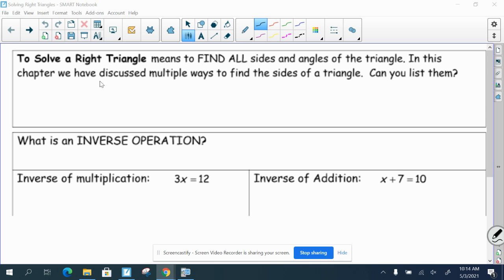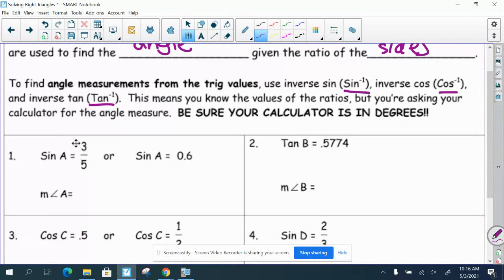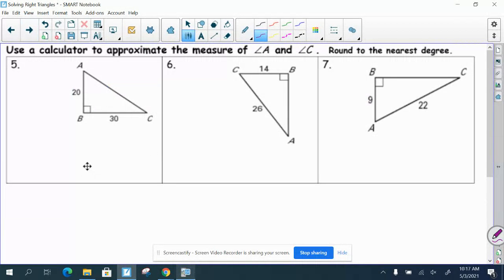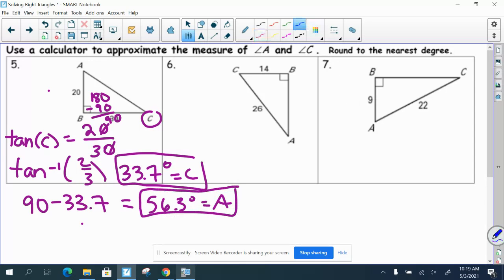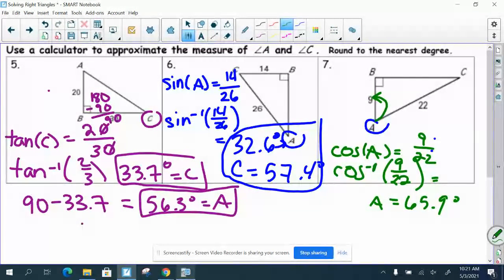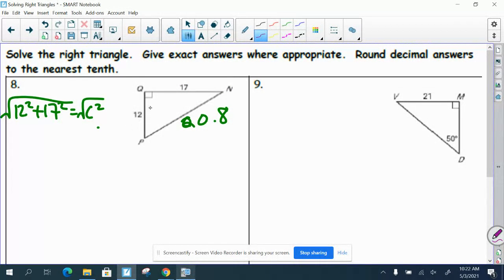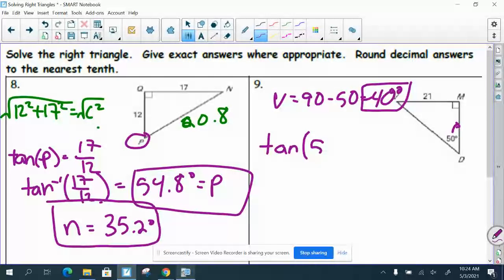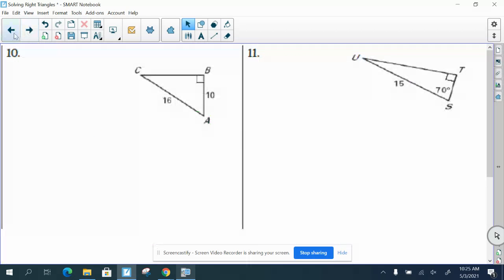Solving Right Triangles